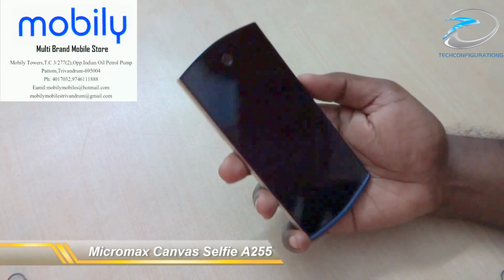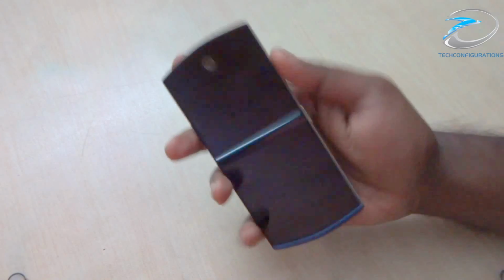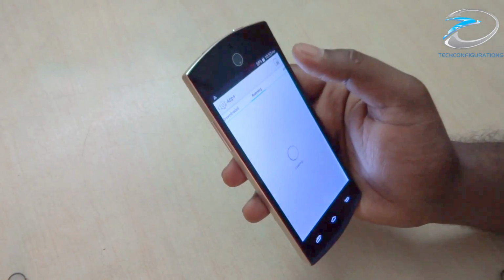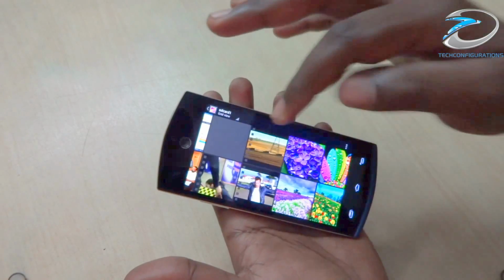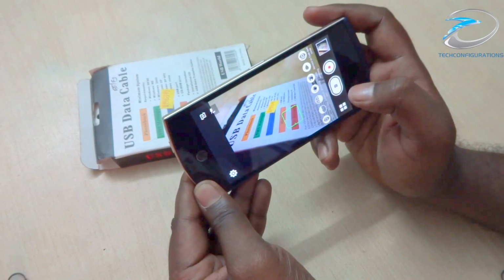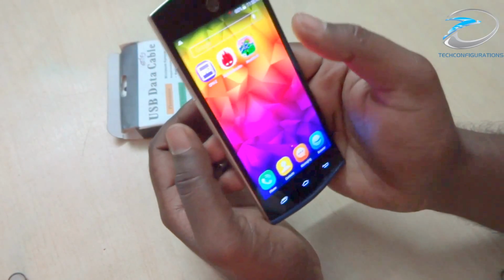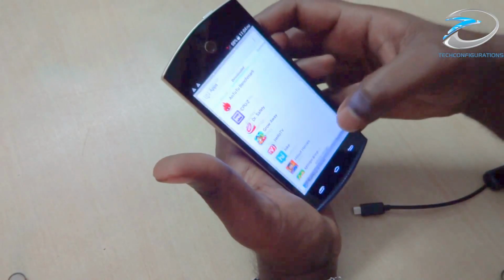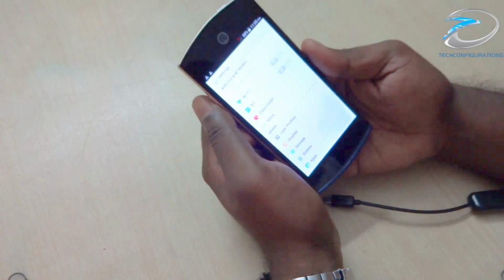Micromax Canvas Selfie A255 Review,Benchmark,Pros & Cons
Micromax canvas selfie :4.7Inch IPS LCD display,1.7GHz octa core processor,2GB RAM,16GB internal,13MP front and back camera,2300mAh battery